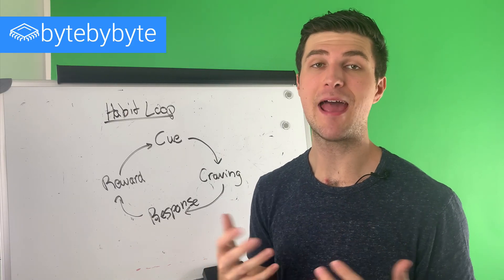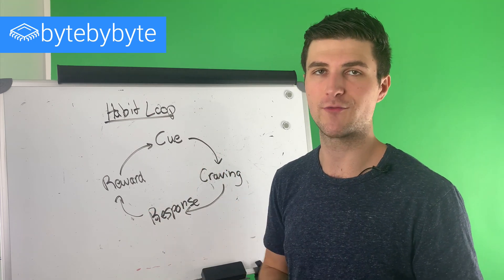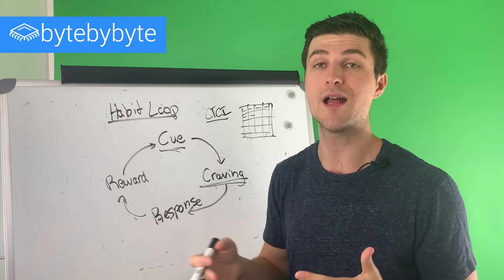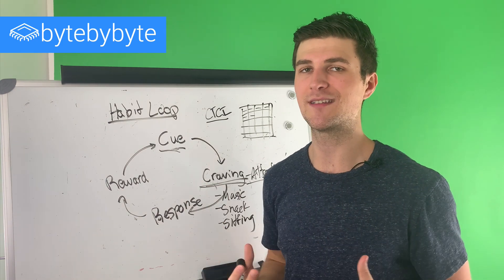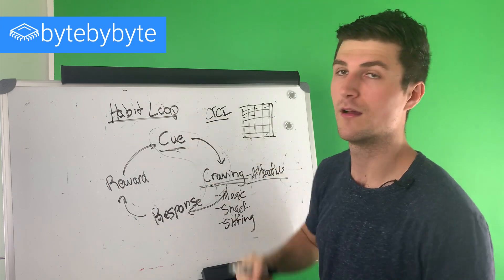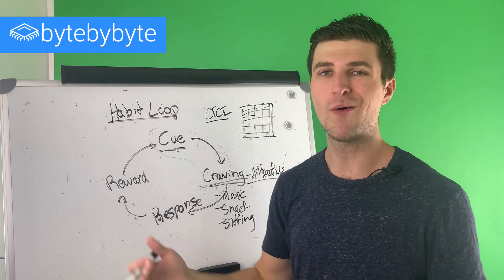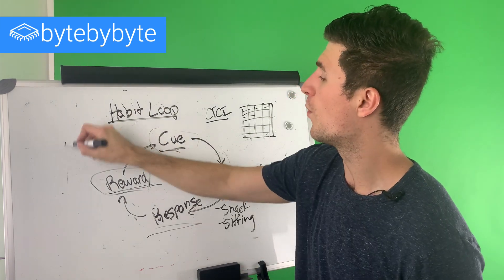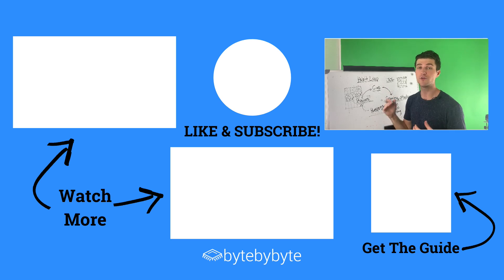Making coding interview prep effective and... FUN?!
Don't leave your software engineer career to chance. Sign up for Exponent's SWE interview course today

Coding interview prep is probably not something that most people associate with fun. I doubt that you jump out of bed wanting to prepare for your Google coding interview, review Leetcode questions and answers, grind practice coding interview problems...

But, that doesn't mean that we can't make coding interview prep more enjoyable. In fact, in this video, I'm going to show you a simple technique that you can use to not only make your coding interview prep much more enjoyable, but also improve the effectiveness so that you can pass coding interviews at all the top tech companies.